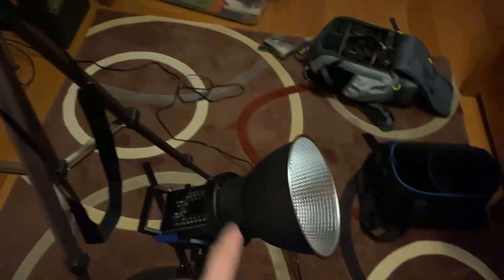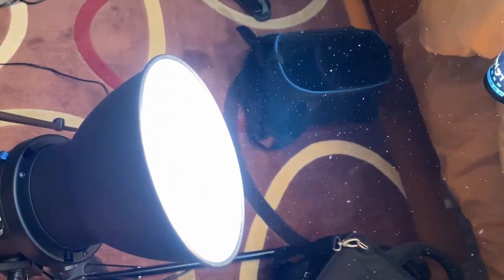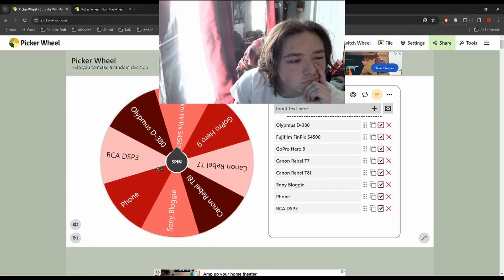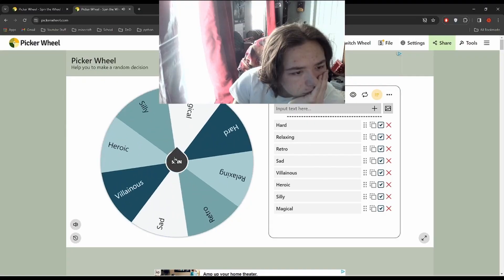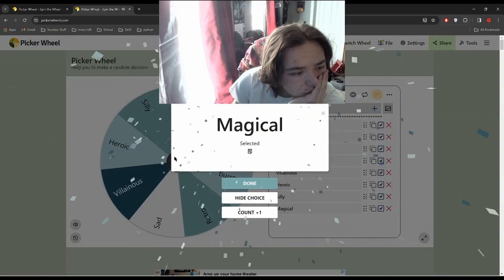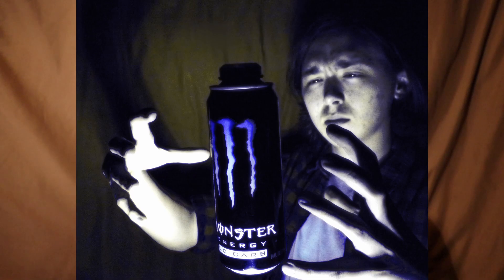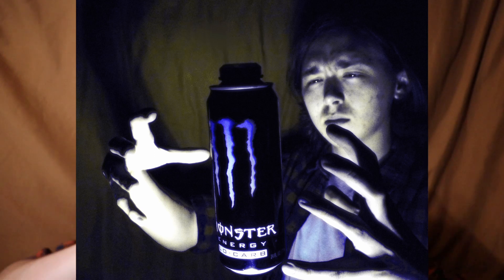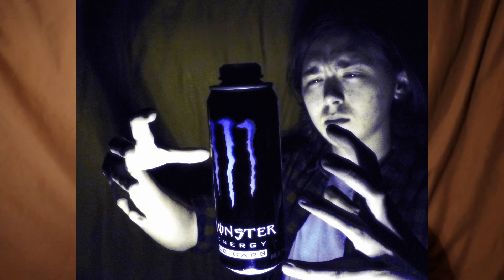Daily Photo Challenge - DAY 3